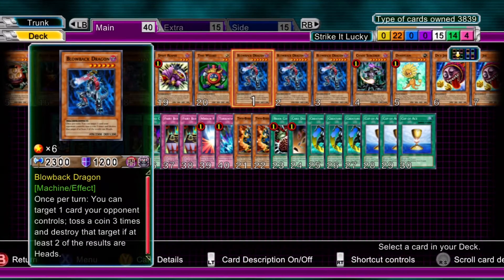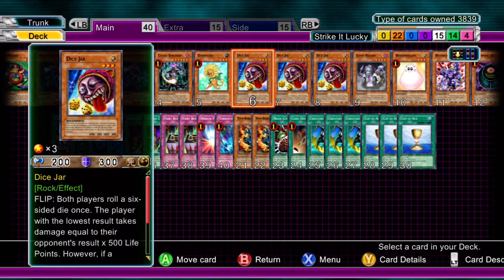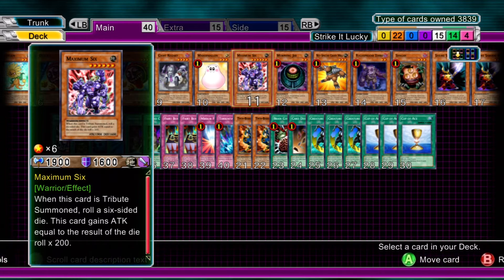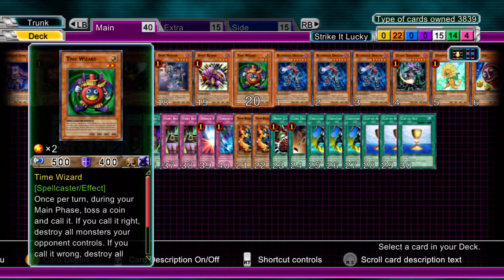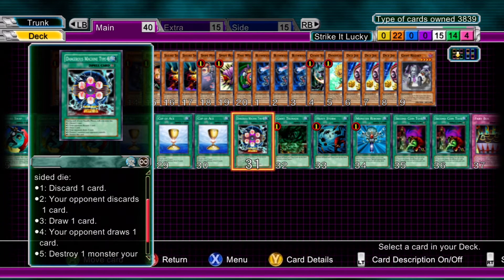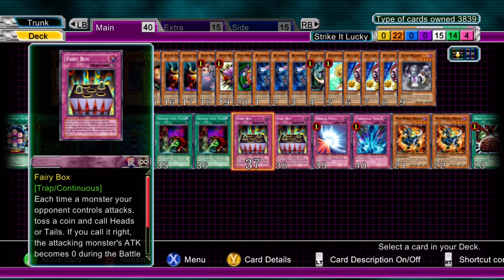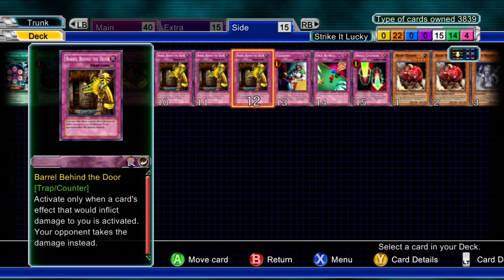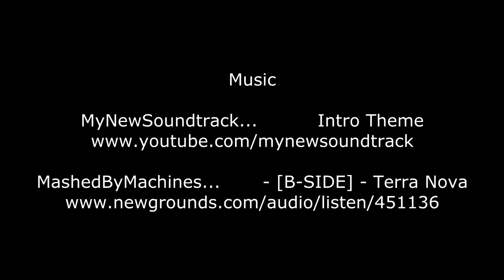Yu-Gi-Oh! 5D's Decade Duels Plus - Strike It Lucky Deck Construction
A deck construction of my Strike It Lucky deck.

Any questions in the comments will be answered.